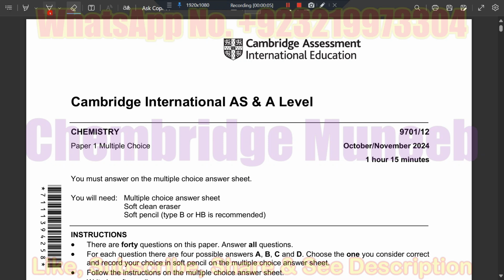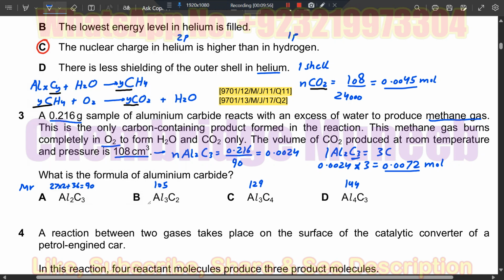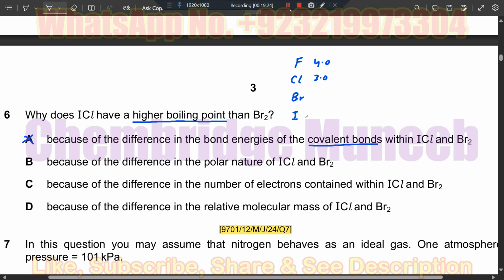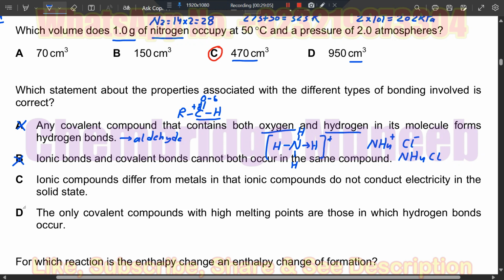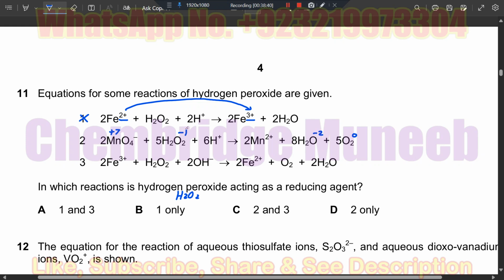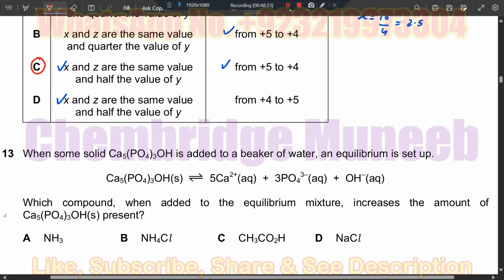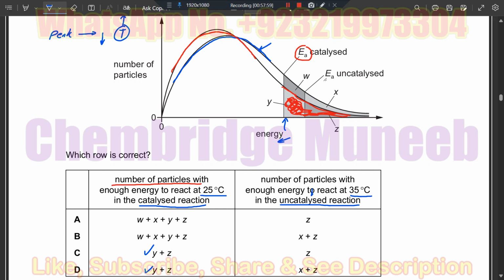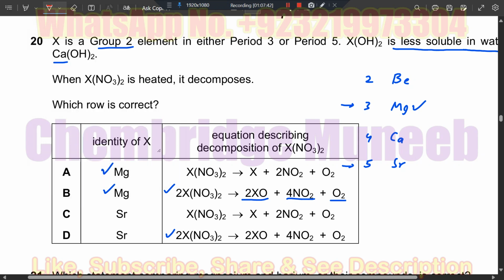9701/12/O/N/24 Part#1 9701/12/Oct/Nov/24 9701/12/ON/2024 | 9701 P12 W 24 9701_w24_qp_12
In this video I have solved 9701/12/O/N/24. Part#1 Q1-Q20

1) Recorded lessons
2) Revision notes
3) Unsolved Topical worksheets (Paper 1, Paper 2, Paper 4)
4) SOLVED Topical worksheets of Numericals type (especially AS Paper 1)
5) Tests and the Mark scheme of tests